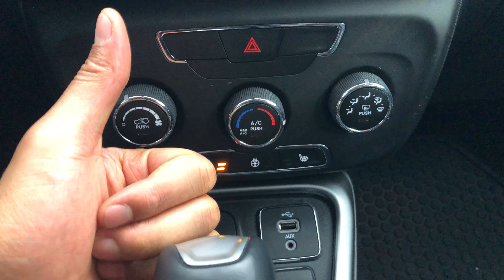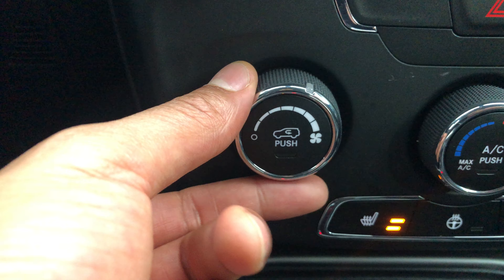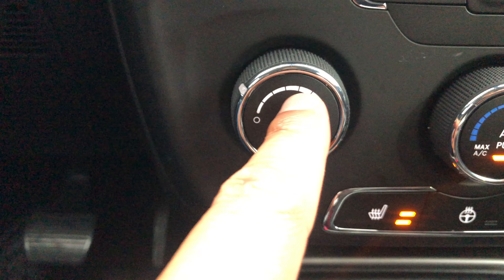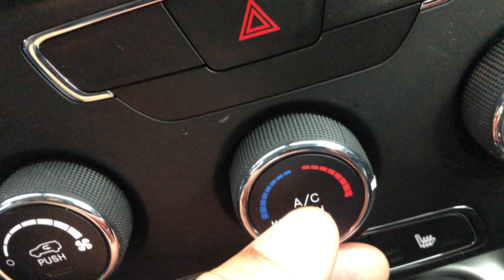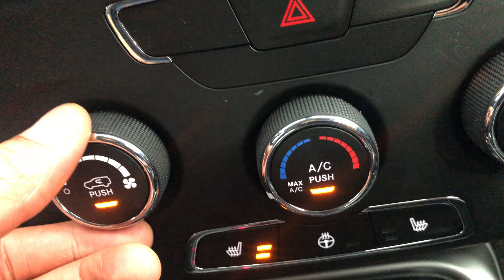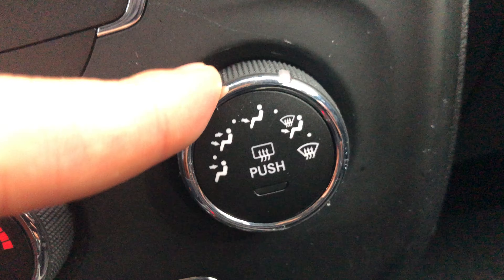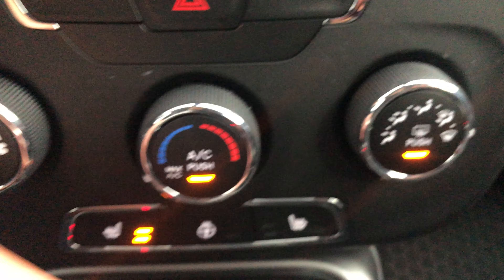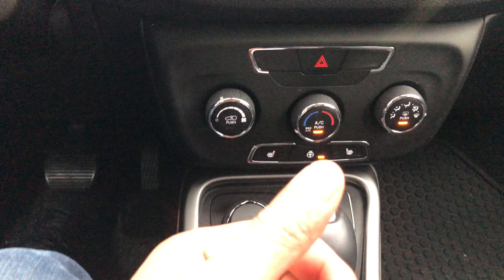Jeep Compass - Heater and air-conditioning controls – how to turn on and off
In this video I go over how to operate the air conditioning and heater in this particular model of a Jeep Compass. .

Air conditioning and heating controls instructions. Turning on and off the heating and air conditioning controls. In this video I go over how to turn on the defroster, foot warmer, perhaps the seat warmer, seat warmers .